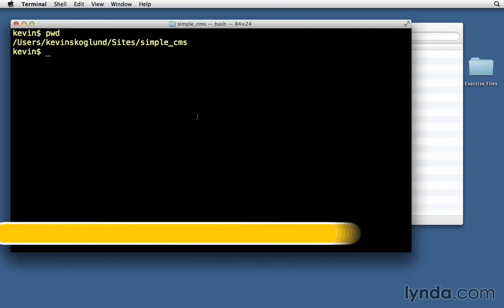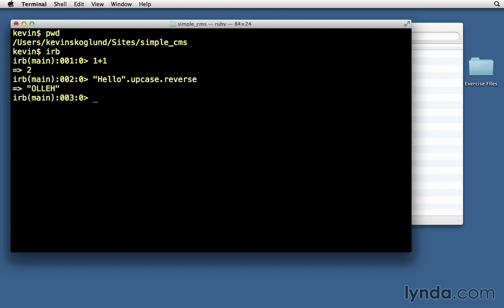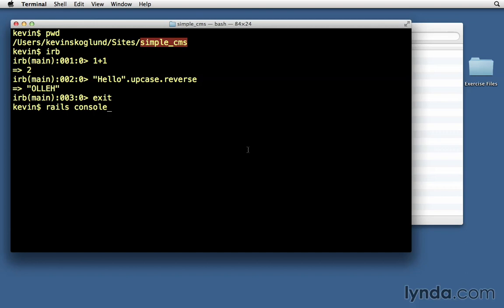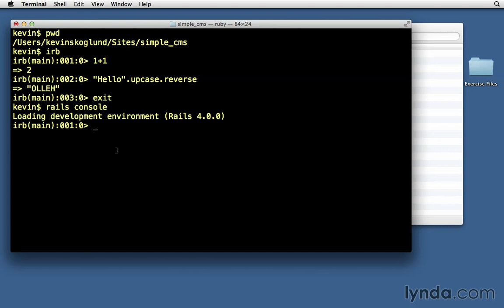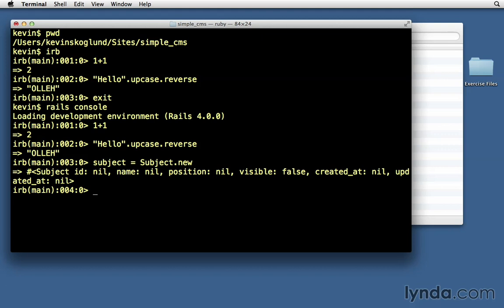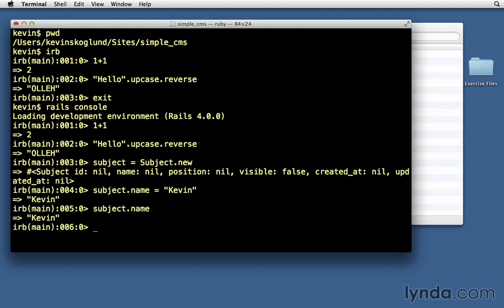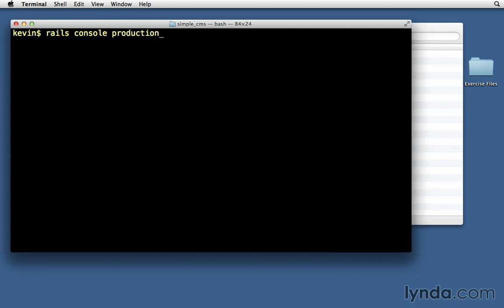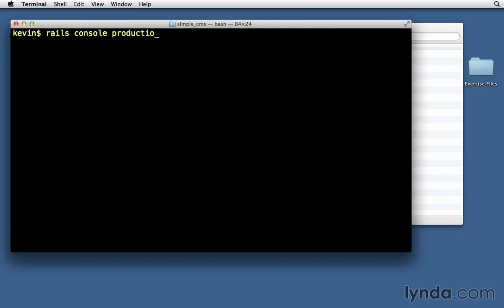50 RoR models activerecord activerelation railsconsole